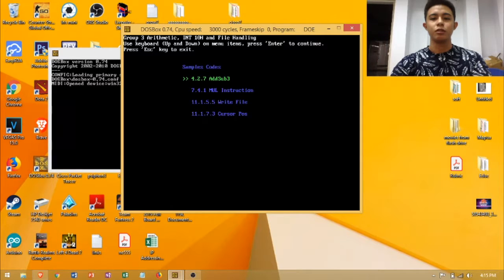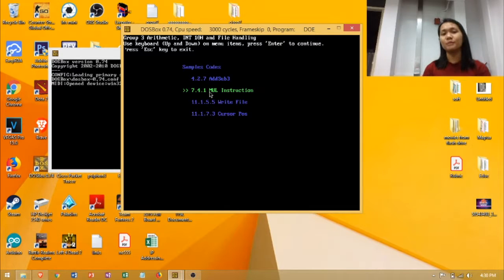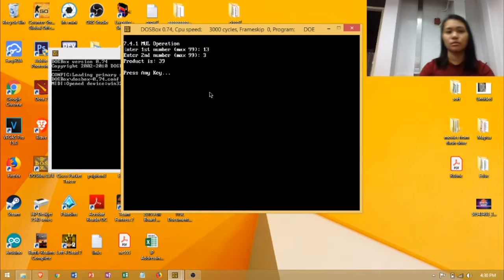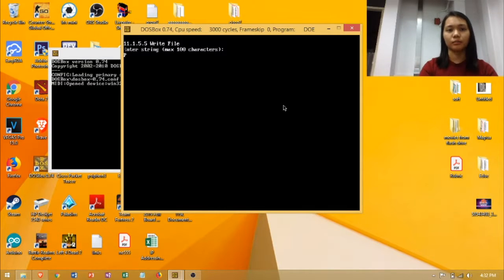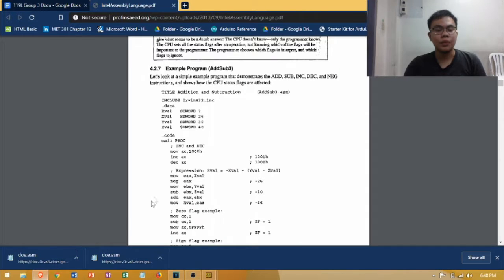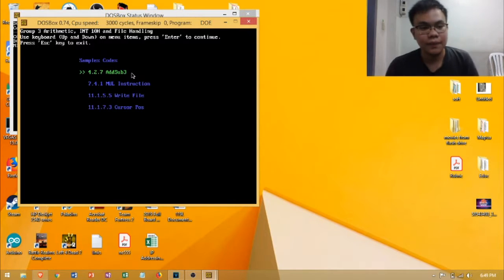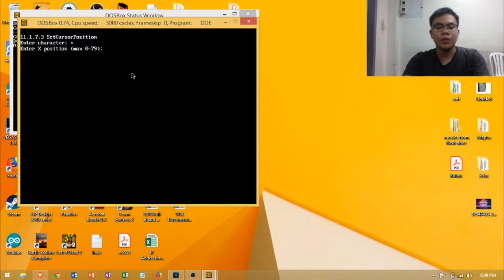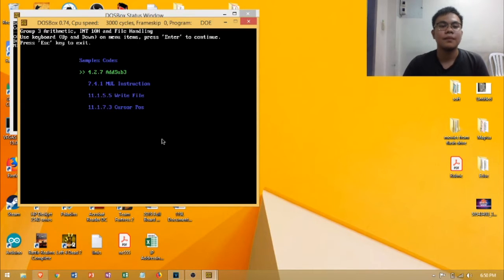CoE119L-Group 3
Presentation of Lapitan, Salvio and Veneracion